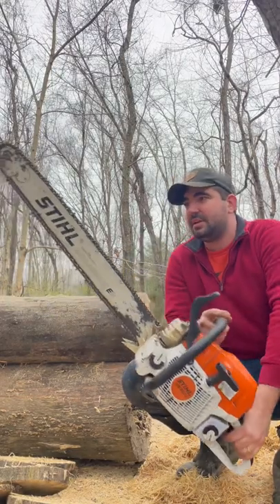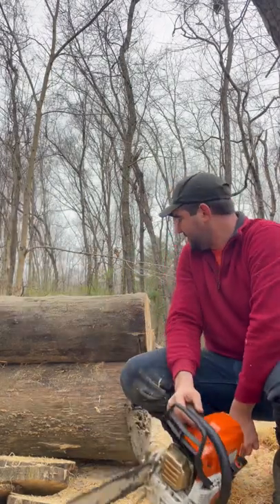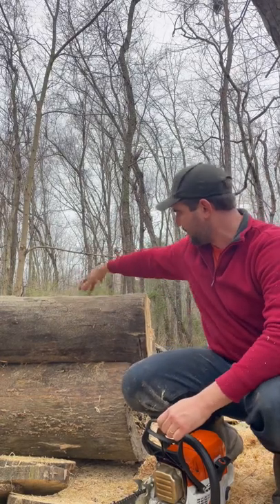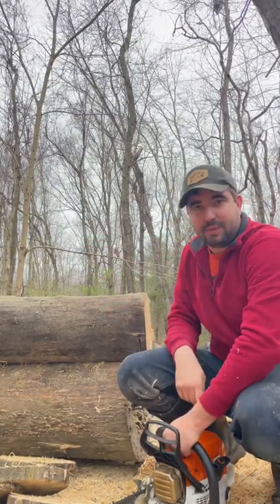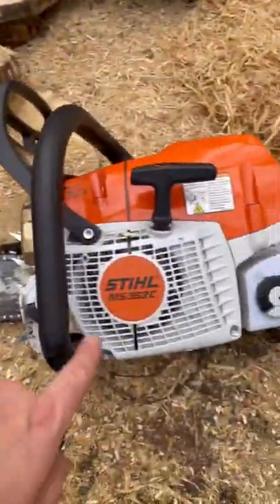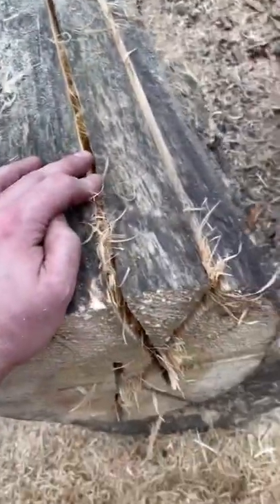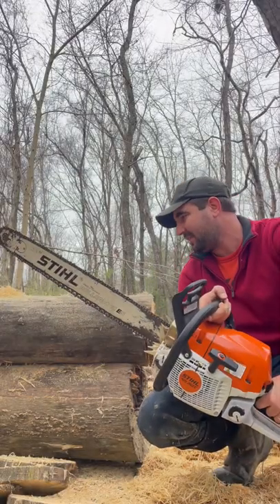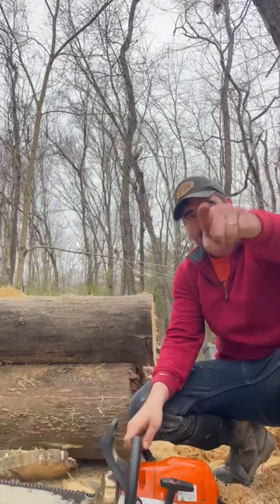Stihl ms362c 28inch bar test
Testing a new stihl ms362c with a 28 inch bar in some Virginia hard woods! If want a FREE trap tag shoot me an Email, Facebook message, or instagram message, me your address and I’ll send one out